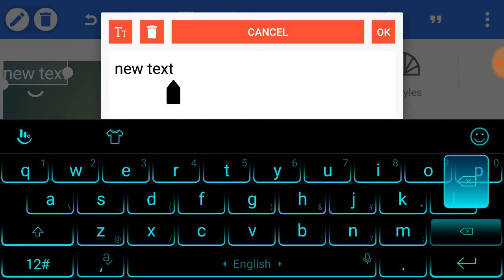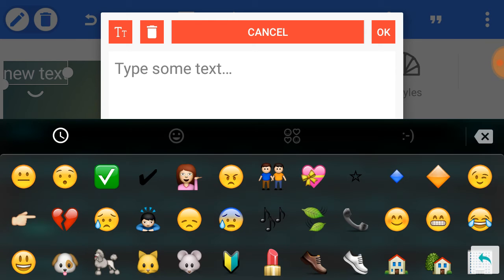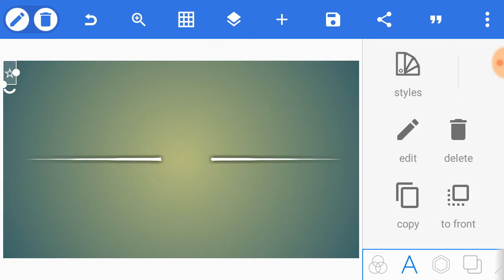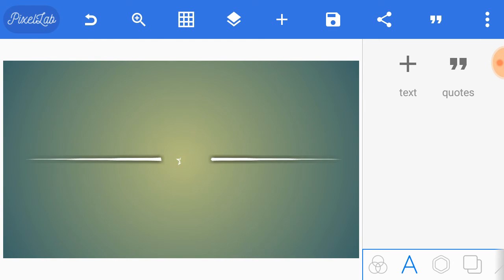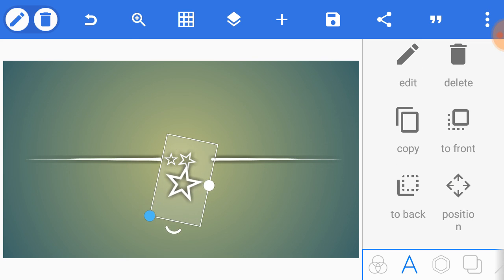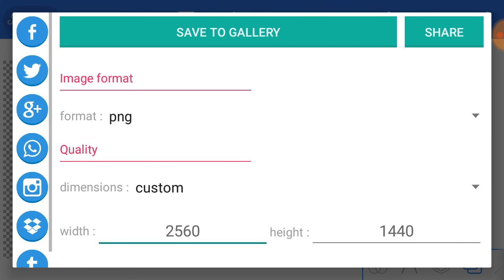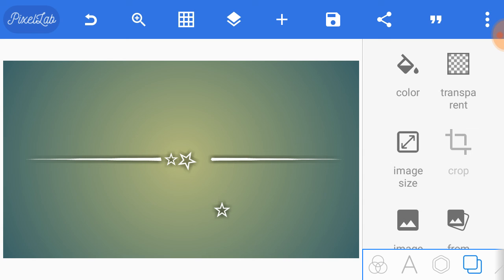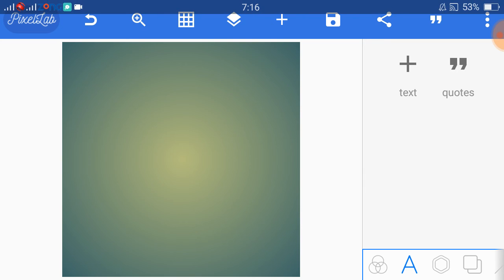How to make title background box or lines in pixellab FARHAN_KHAN_STUDIO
Box
How to
Create your own logo
3d intro
3d logo
Pixellab logo